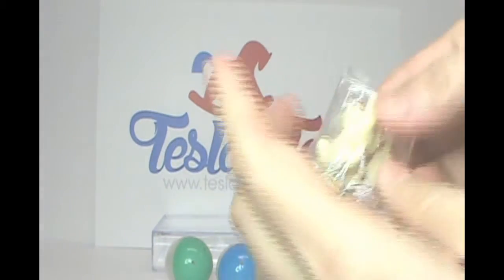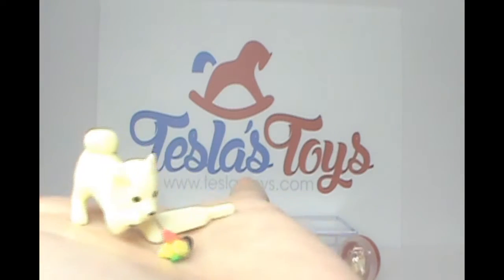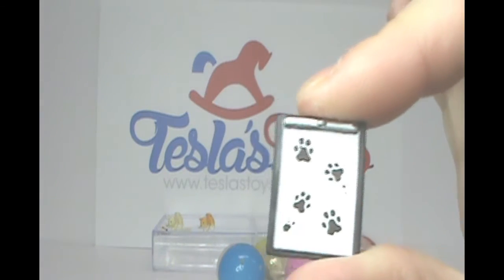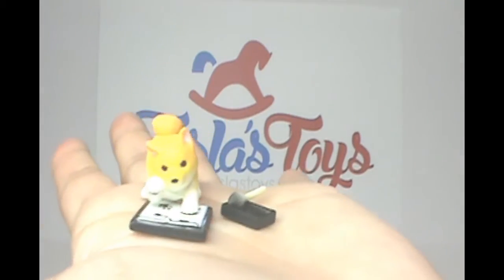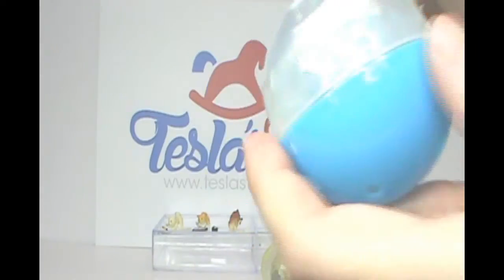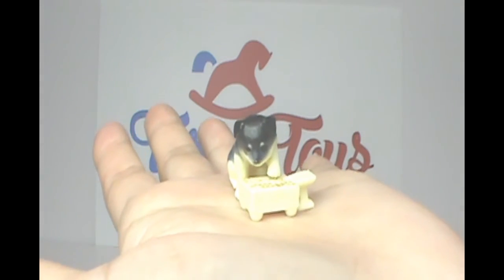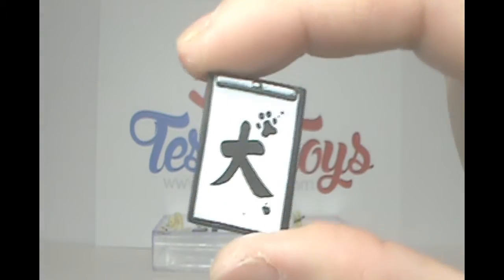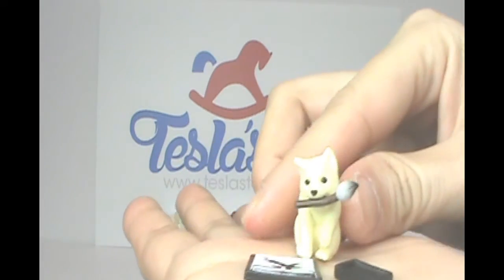Tesla's Toys Review - Capsule Toy Shiba Inu Play Mini Figure Collection